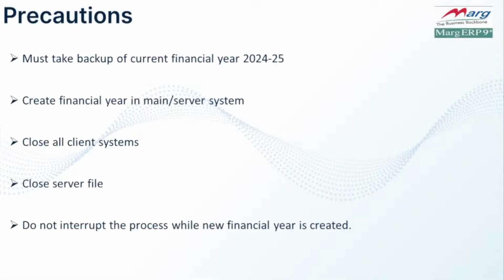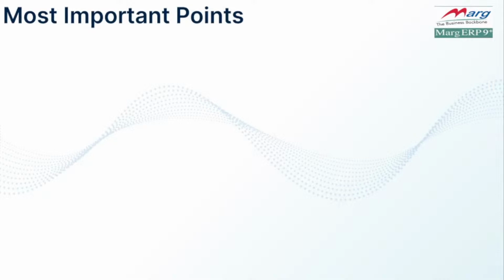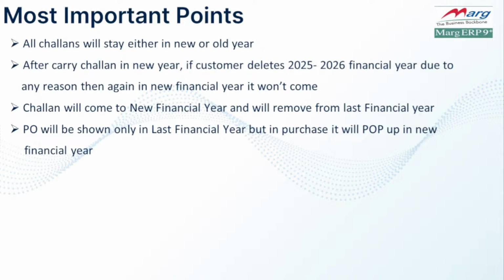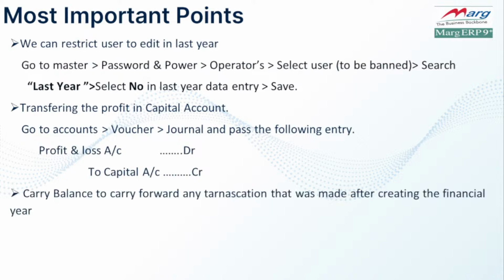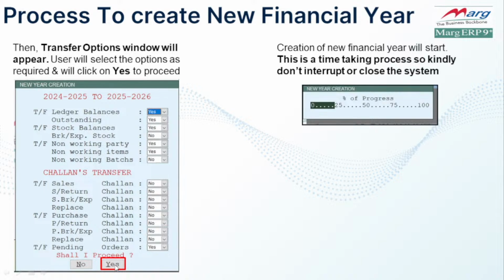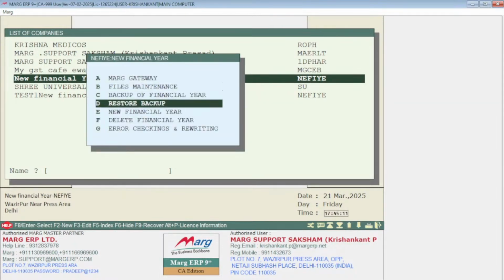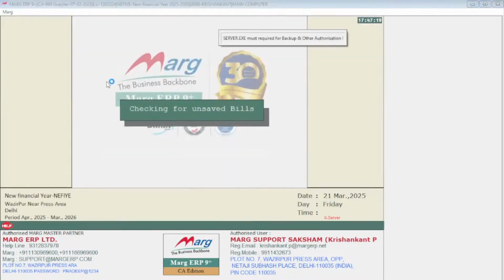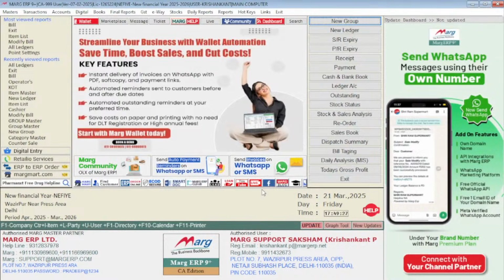New Financial Year Creation- English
 How to Create Financial Year
 Important Points
 Carry Balance